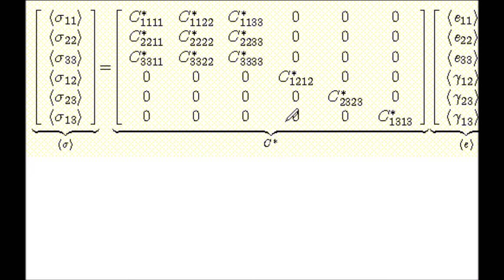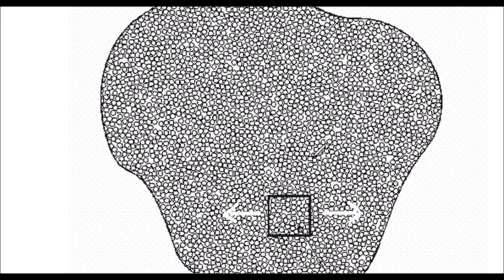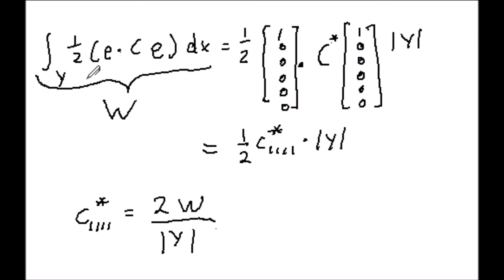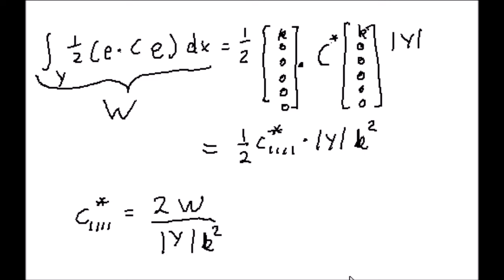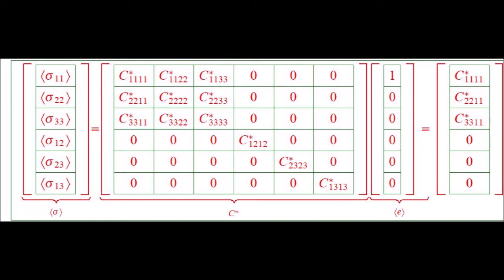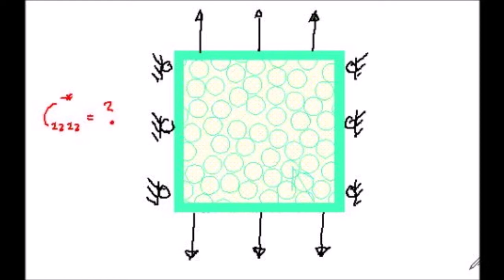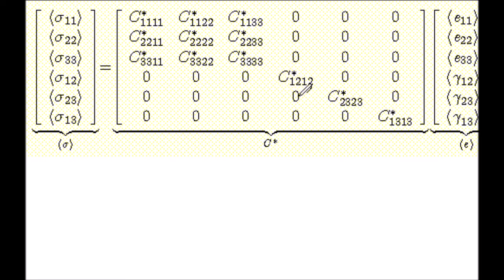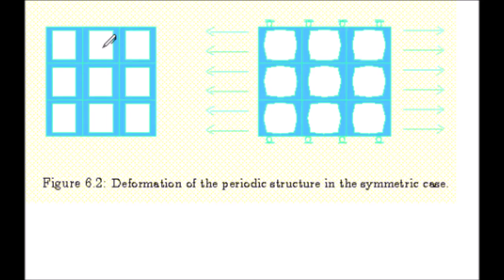06 On finding effective elastic parameters of orthotropic composites